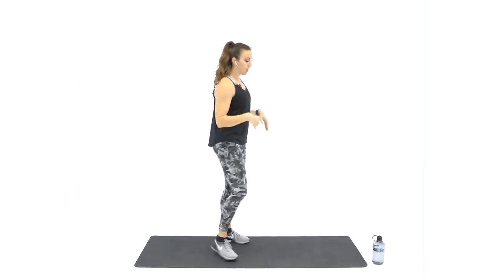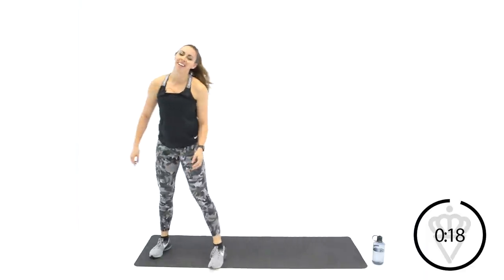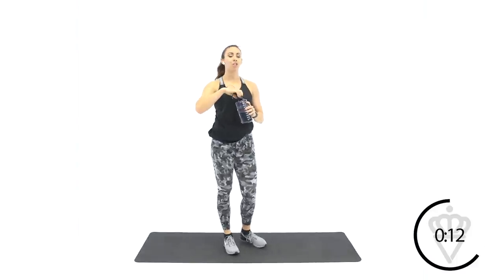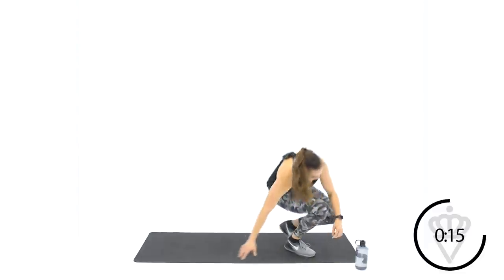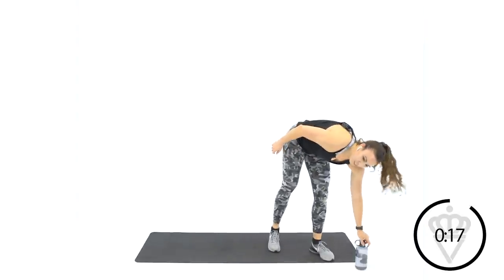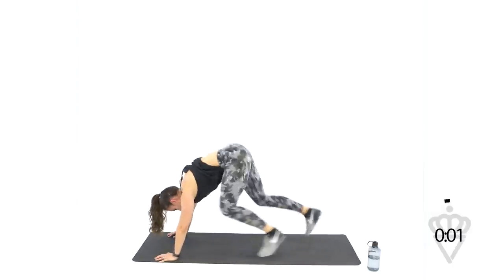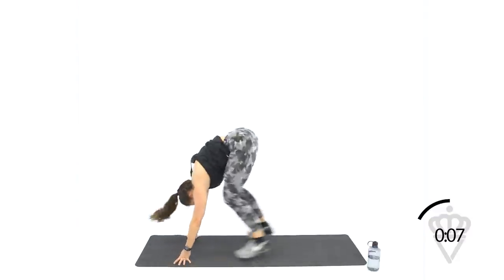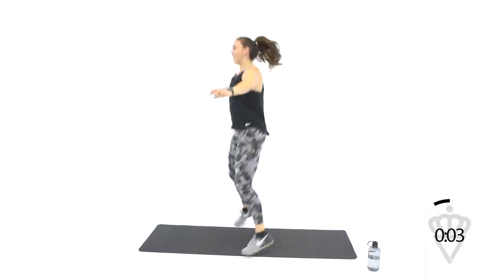21 Minute HIIT Workout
In this 21 Minute HIIT Workout we are going to target the entire body while getting our heart rate up and keeping it up for this whole workout! My mission is to make you go hard until the end so you can burn around 222 calories like I did today! We will go through 6 exercises in circuit style format and then finish with 3 rounds of a 7th exercise to really torch the calories in the final minutes of the workout! This HIIT workout will also work on your respiratory and muscular endurance as I ask you to work for a longer period of time than most HIIT workouts-we will work for 40 seconds and rest for 20 seconds today.

Share this workout with a friend and if you're ready to get started, let do it!

Exercise List:
1. Squat to Reverse Lunge with Glute Kickback
2. Inchworm with 3 Plank Jacks
3. Switch Jumps
4. Suitcase to Glute Bridge
5. Criss-Cross Jacks
6. Burpee High Kicks
7. Snowboard Jumps

If you love workouts like this, check out my 30 Day Transformation Program now! Along with workout videos, this program includes a nutrition program with recipes, a macronutrient calculator, and a meal guide as well as a private community wall for motivation and interaction with a team of people doing this program all around the world!

Don't forget!